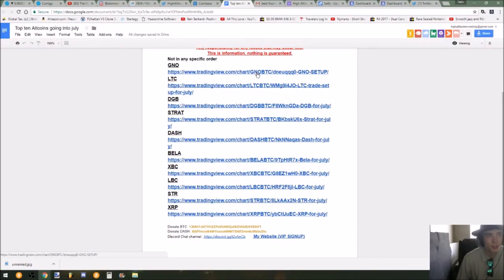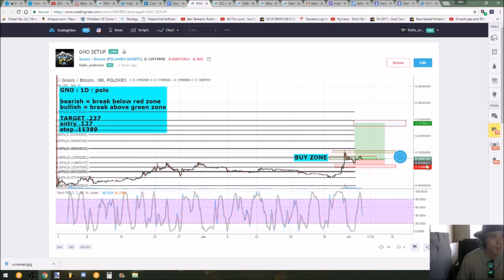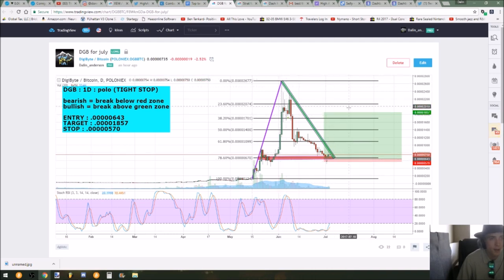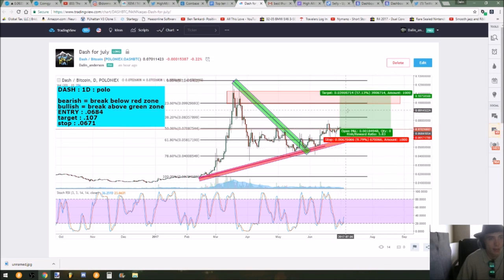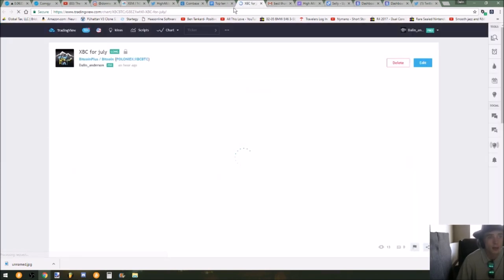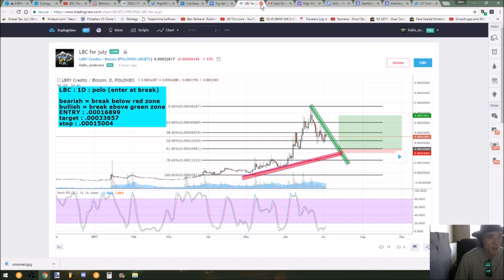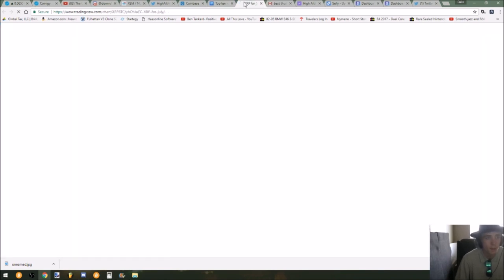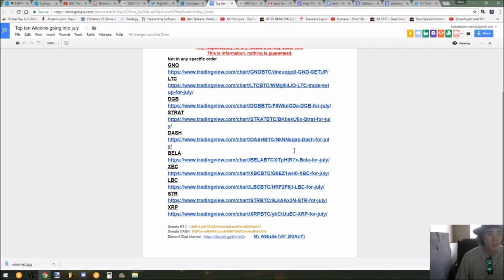Top ten altcoins going into July